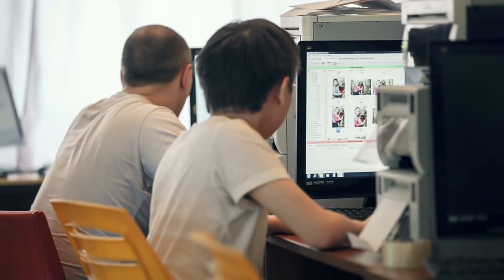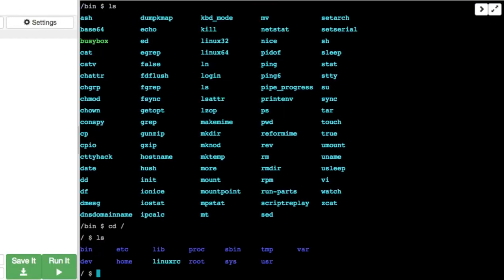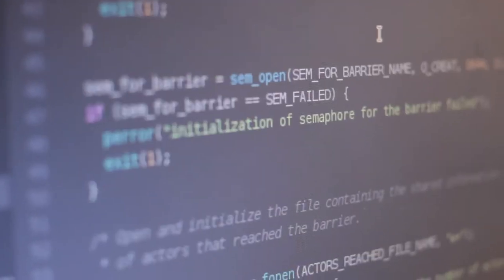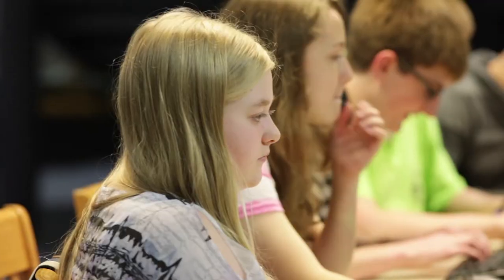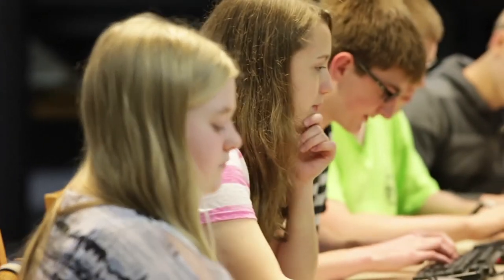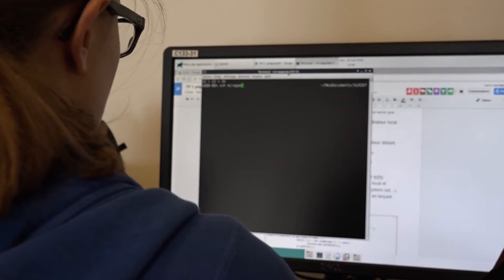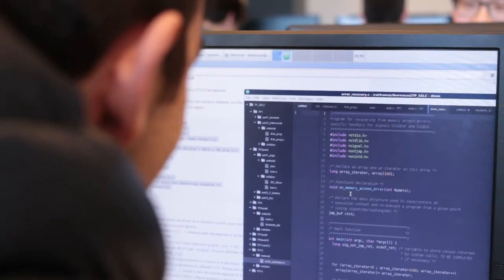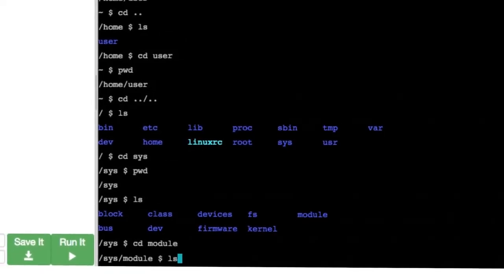Linux Basics: The Command Line Interface | DartmouthX and IMTx on edX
This course will introduce you to Linux, a powerful operating system used by most professional developers!

Why add Linux to your C programming skills? Most people use Linux without knowing it! Whether you use a smartphone, search the web, or use an ATM, each time Linux is involved somewhere in the background. It is the most used operating system for embedded devices and high-performance servers. It is also the most common operating system used by developers to create software applications.

In this course, you will learn the history of Linux and how its open source community was able to create today’s most advanced operating system. You will navigate the file system, use fundamental Linux commands and master the Linux command line interface. These are essential skills for every developer.

You will also be able to produce software written in C using the industry-standard tools on Linux.

Within moments you will be coding hands-on in a new browser tool developed for this course, receiving instant feedback on your code. No need to install anything!

We are excited to introduce you to Linux and guide you along your path to becoming a skilled user of this powerful operating system!

At the end of this short course, you will reach the sixth milestone of the C Programming with Linux” Professional Certificate program, unlocking the door to a career in computer engineering.

Situate on a timeline the key dates of Unix and Linux creation
Use basic commands to control the Linux Operating System
Navigate and manipulate the Linux Filesystem using the command line interface
Manage the memory and processes running on Linux
Compile and execute a C program on Linux